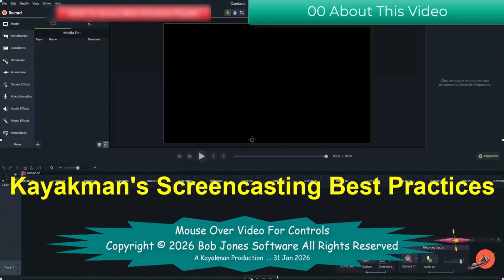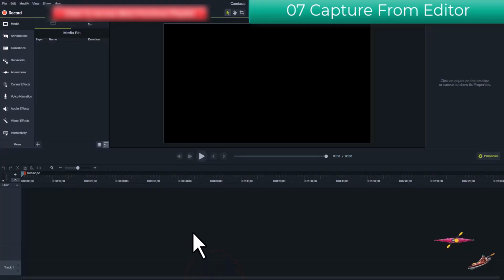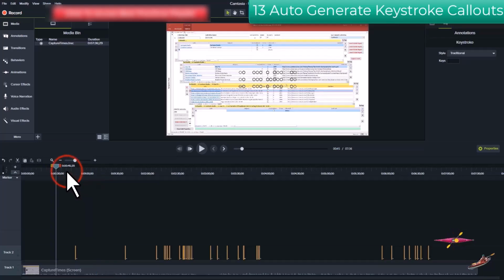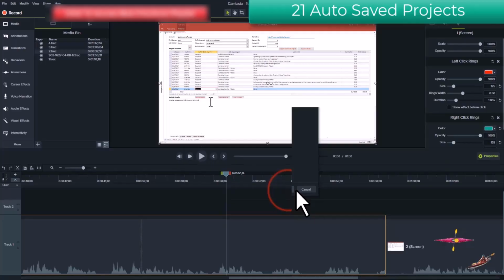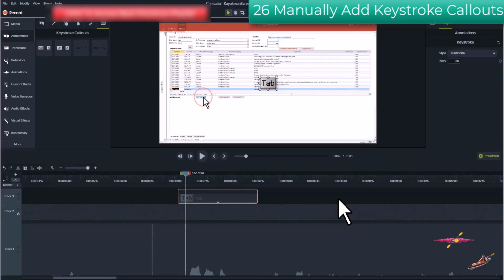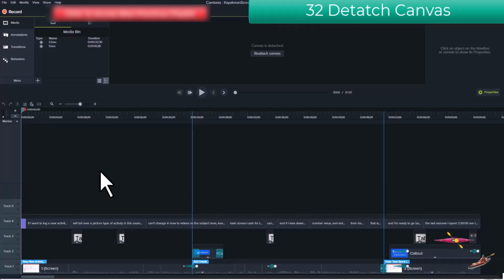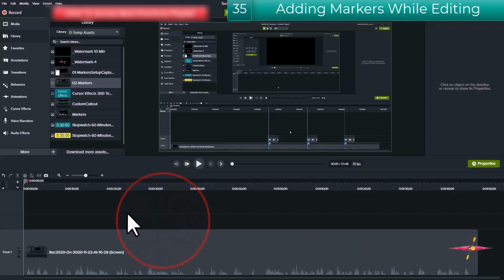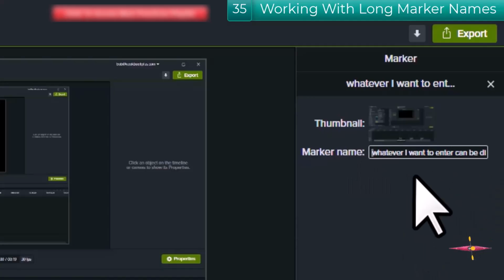Camtasia Kayakman's Legacy Screencasting Best Practices 2026 01 31